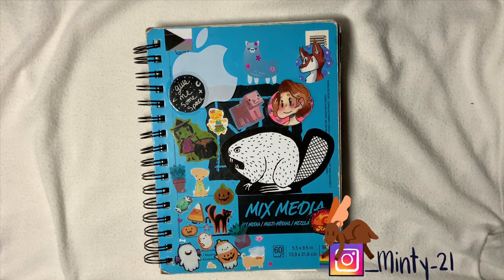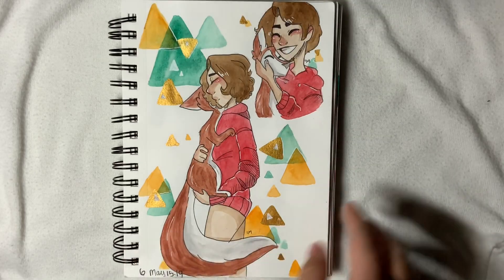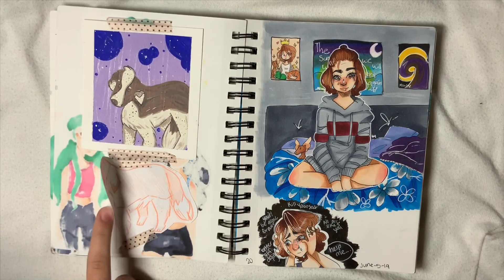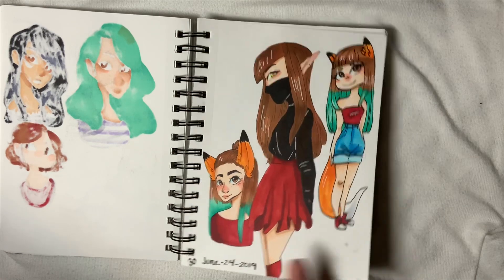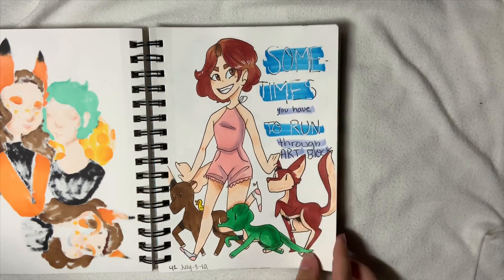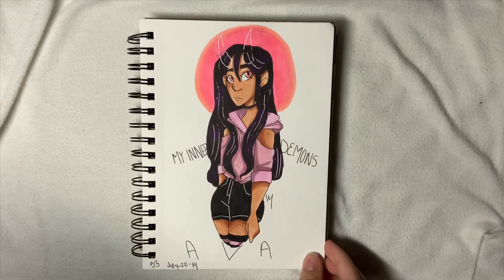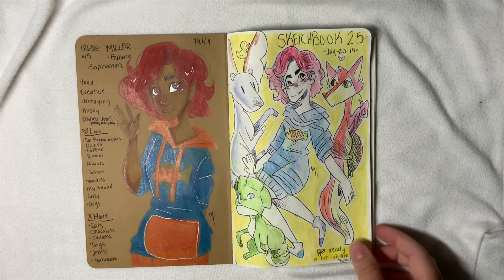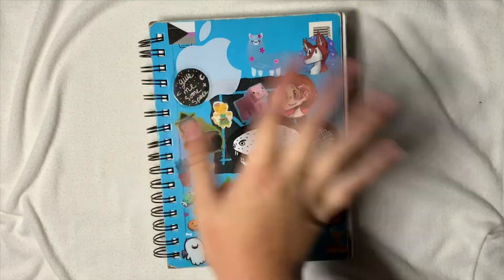SKETCHBOOK TOUR #24 | April - July || Mixed Media Sketchbook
My finished sketchbook, I've been working on this sketchbook for four months, so come along and see all the different characters and designs I've made.
-Entering Drawmyoc_Minty -
Post a drawing of your oc (You have a better chance if it's colored and has a description/backstory) on Instagram (and TikTok, snapchat) tagging me
Post to the hashtag

-Commissions-
For pricing look at my Instagram